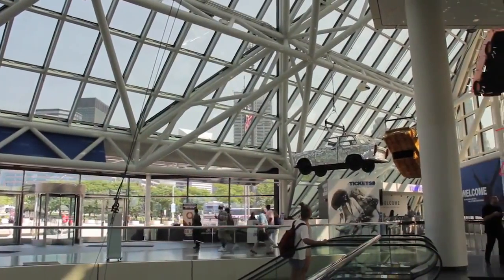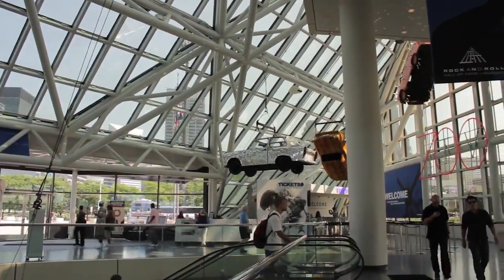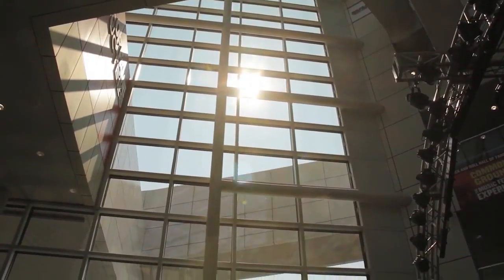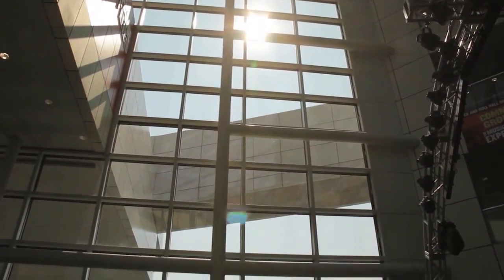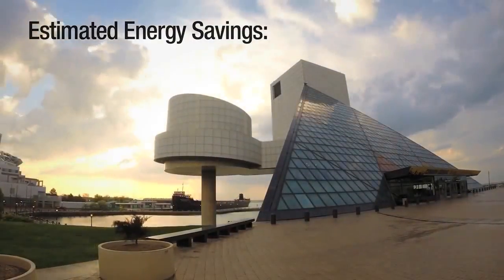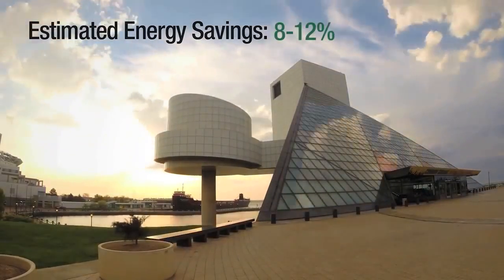3M Window Film Used by The Rock and Roll Hall of Fame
We offer three of 3M’s top Sun Control Window Film products to help that significantly reduce the advent of UV radiation damage and can dramatically lower electricity bills.